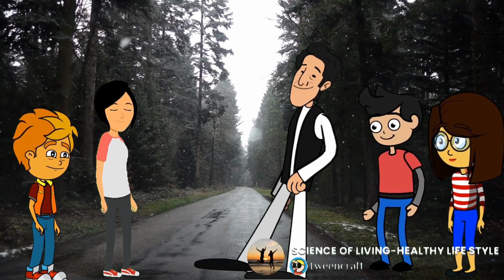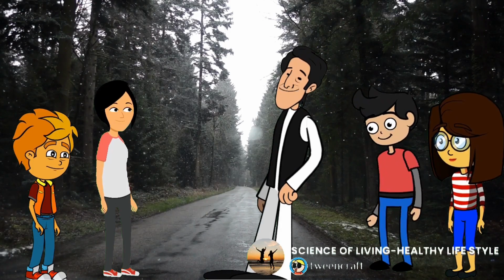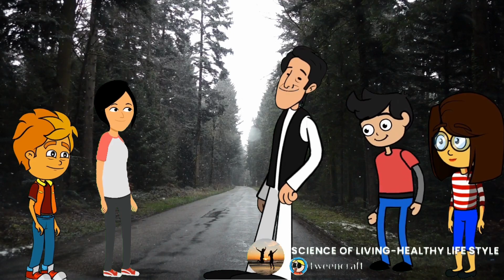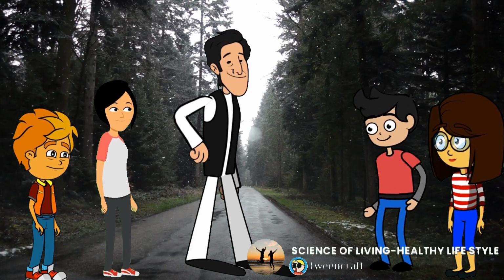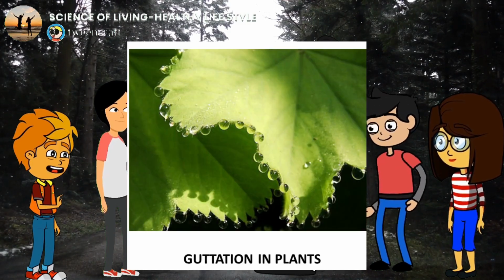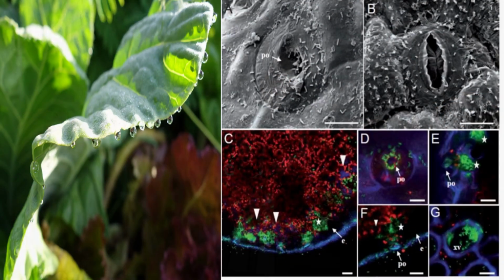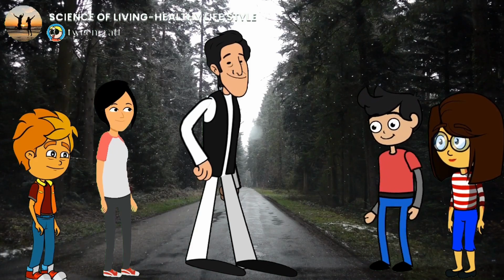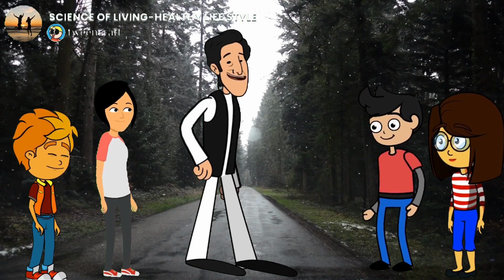10TH SCIENCE_LIFE PROCESSES_EXCRETION IN PLANTS